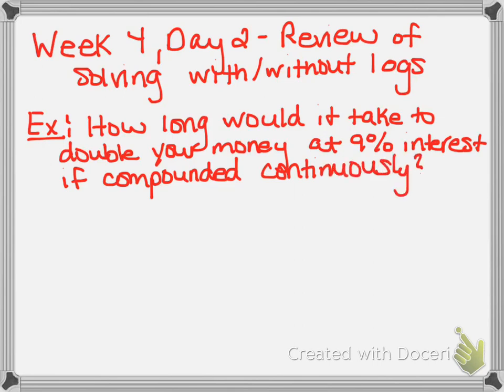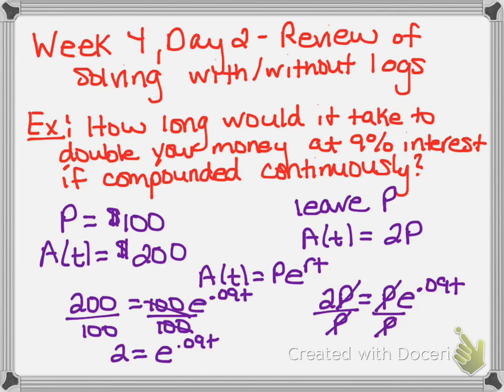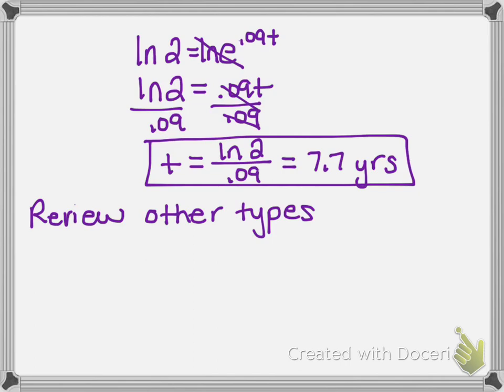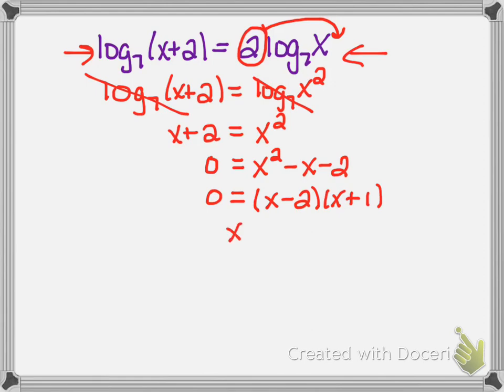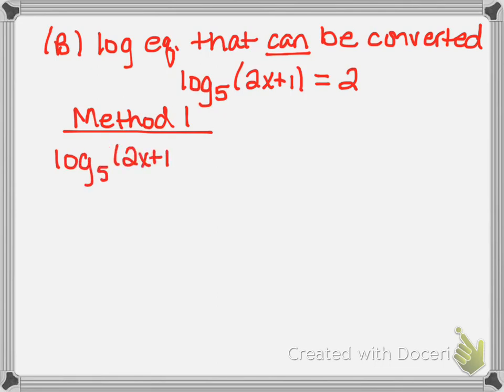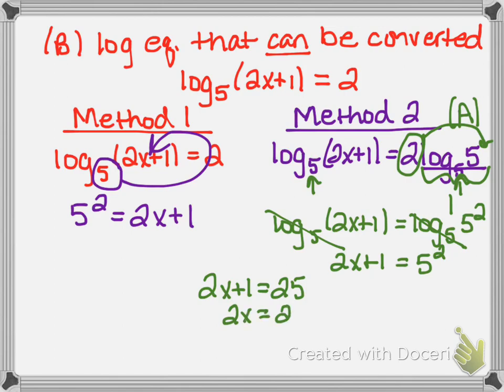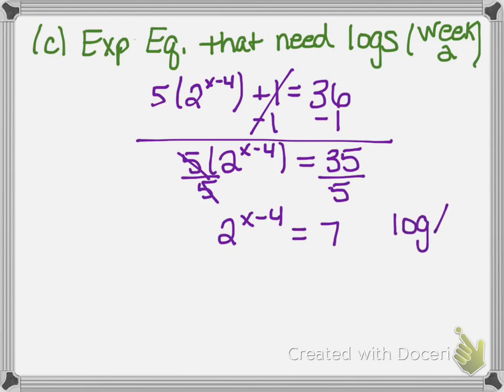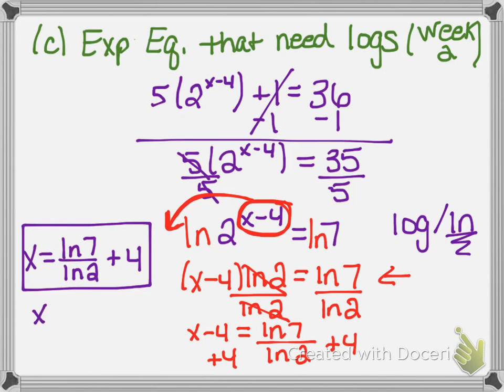Week 4 Day 2 Notes - Review of Log Solving